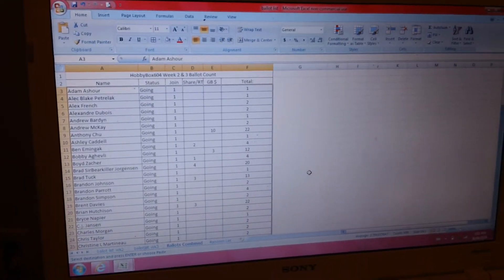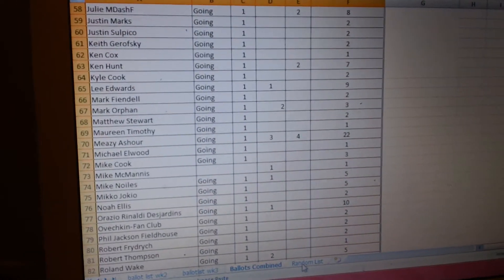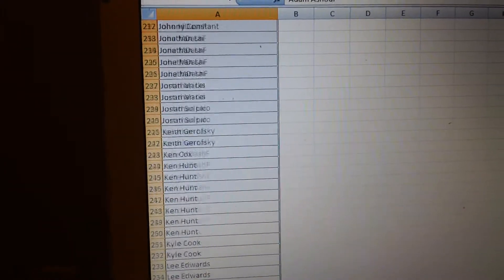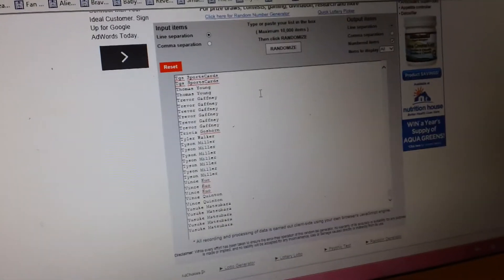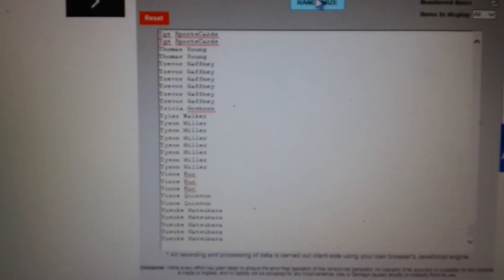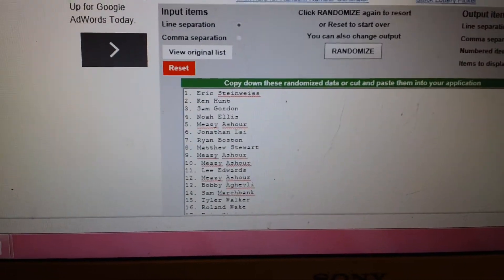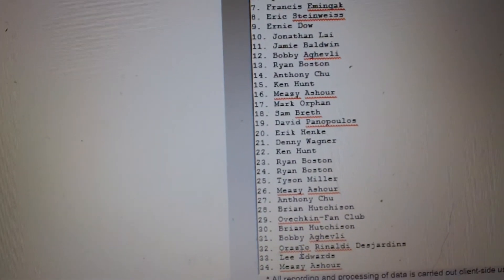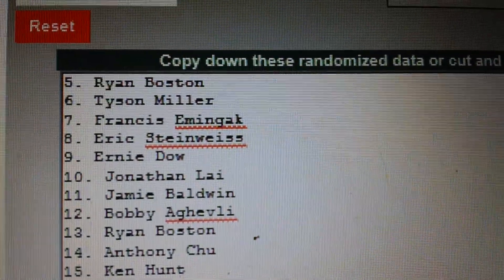Hobbybox604 ANNIVERSARY GIVEAWAY FREE GROUP BREAK A - Spot Winners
For all my Weekly Group Breaks & Giveaways please FOLLOW/LIKE my Facebook & Twitter,
Live every Saturday @6pm PST on breakersTV

HT